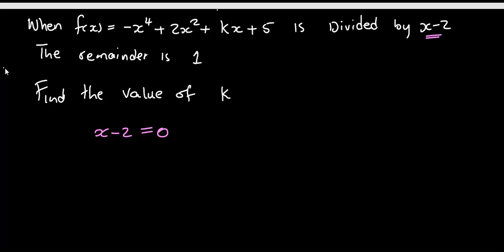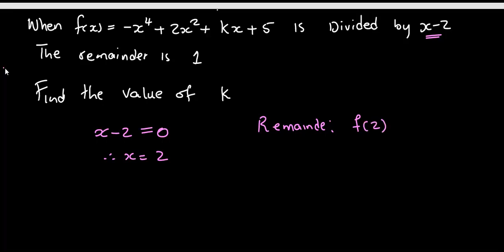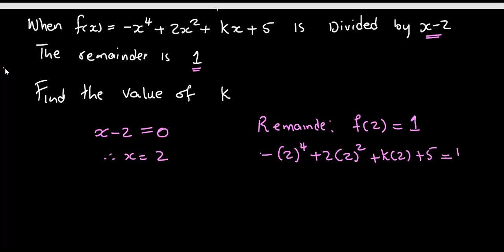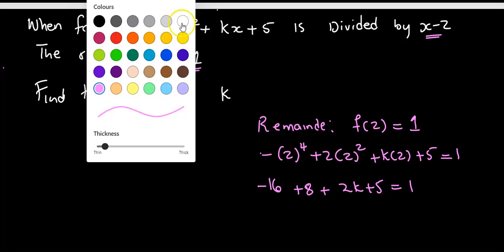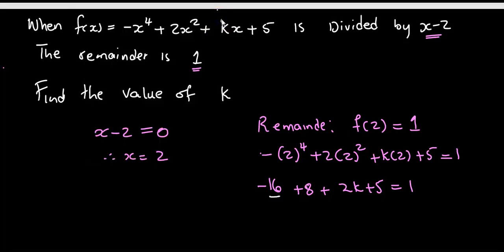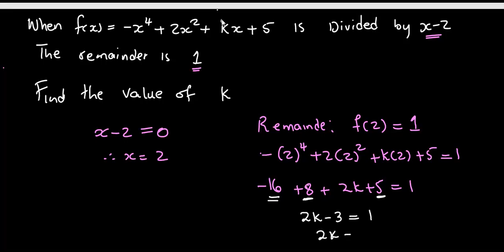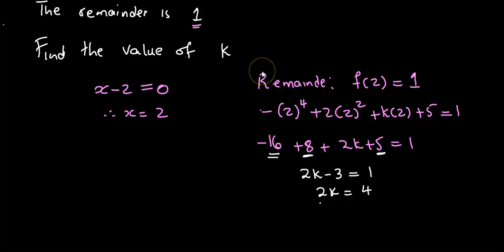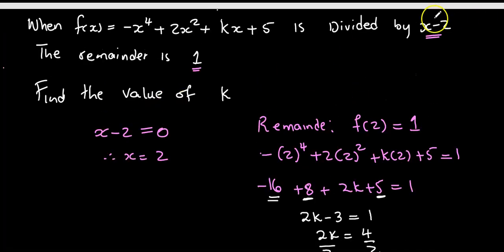Finding the value of K using Remainder Theorem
In this lesson, we learn how to find the value of k using the Remainder Theorem.

This type of question is very common in Grade 11 and Grade 12 exams.